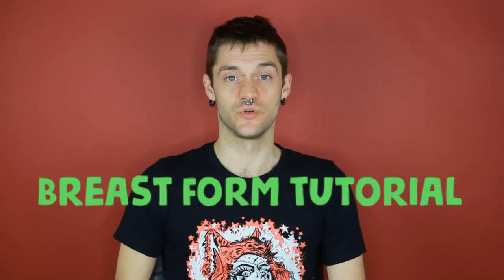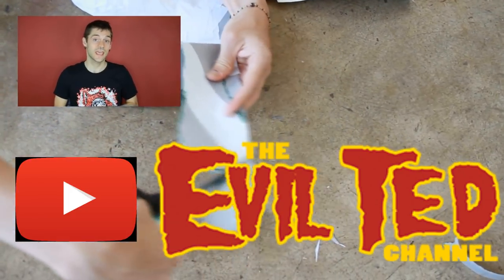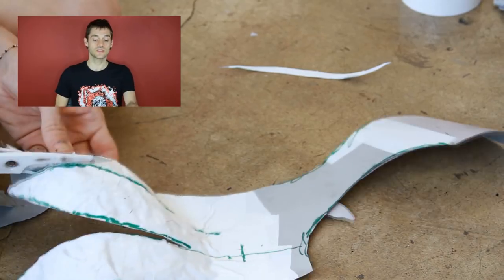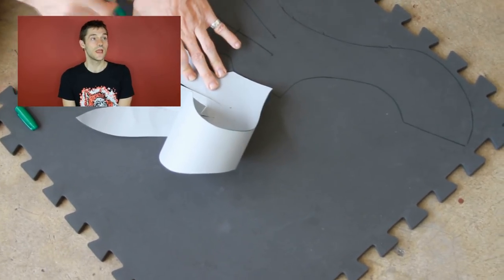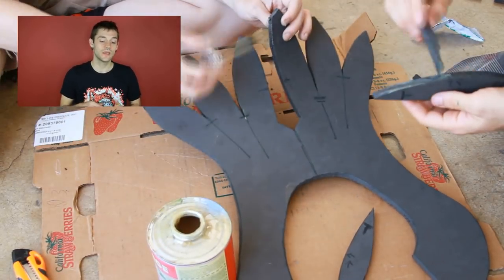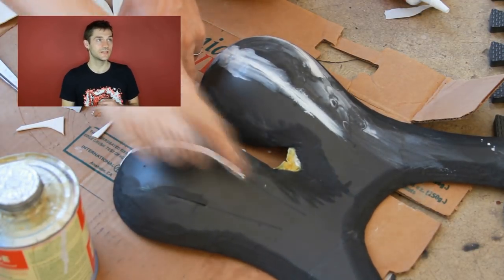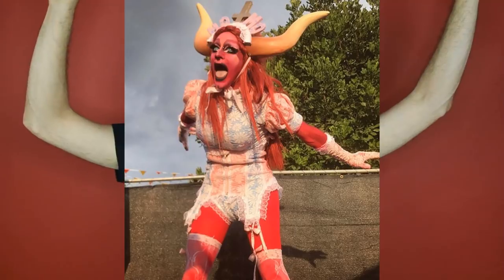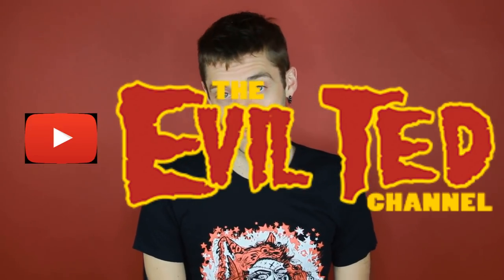Felony Dodger's Breast Plate Tutorial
Felony Dodger shows you how she made her own breast plate. My instructions are hard to understand, so  below I have attached a link to EVIL TED SMITH'S YOUTUBE VIDEO that better describes this method.

Things to buy from amazon or hardware store:
EVA FOAM
BARGE ADHESIVE
KWIK SEAL (silicon caulk)